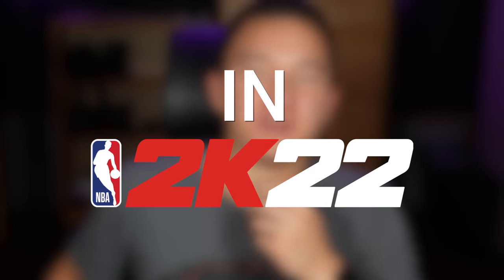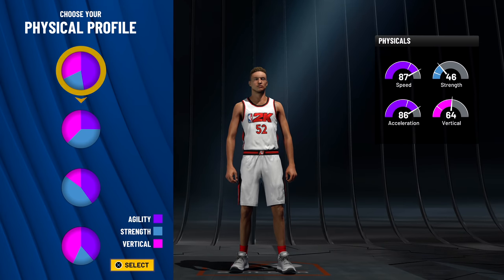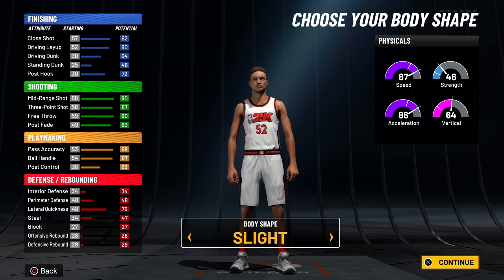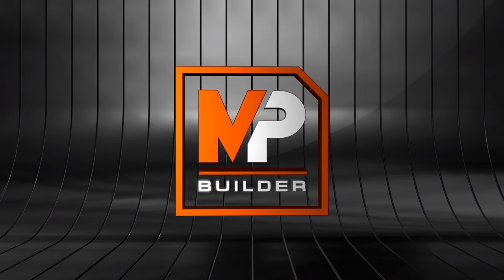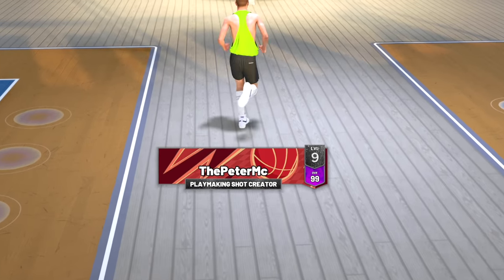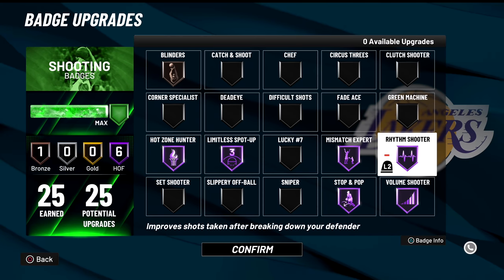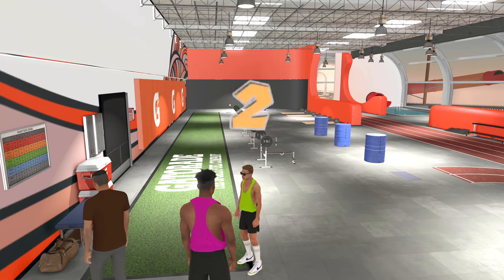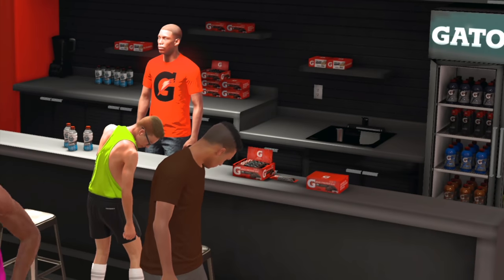I made the FIRST 99 OVERALL 5'7 Sharpshooter in NBA 2K...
I made the first 99 overall 5’7 sharpshooter in NBA 2K22! I had to bring him back for 2K22 current gen because 2K made 5’7 players the fastest they’ve ever been. I had maxed badges and was using the best jumpshot in NBA 2K22.

I made the FIRST 99 OVERALL 5'7 Sharpshooter in NBA 2K22...